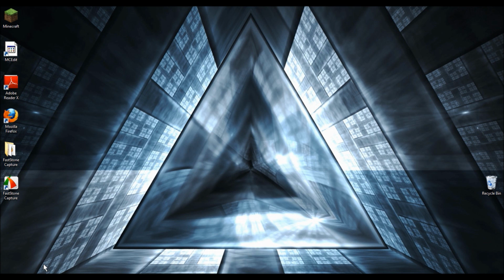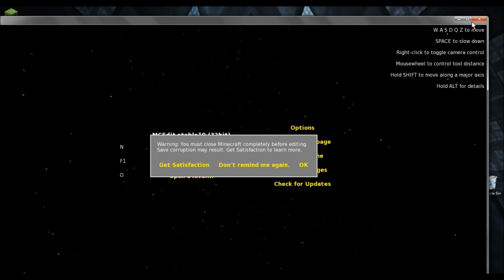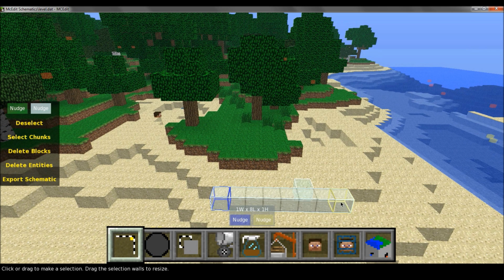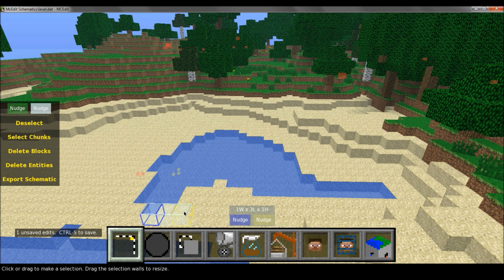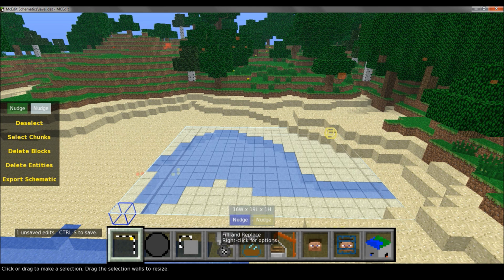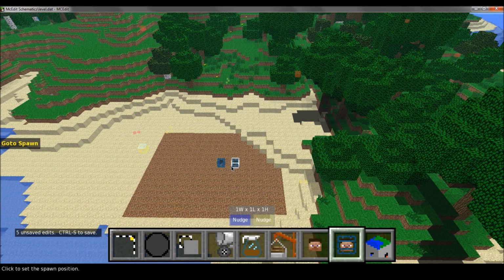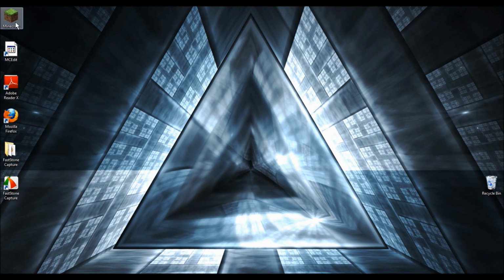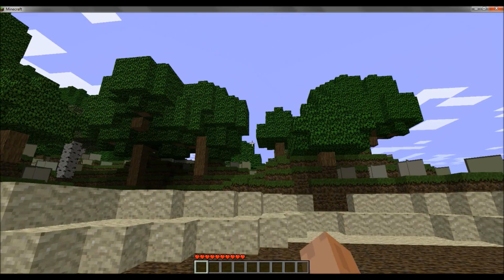McEdit Schematics E001: Download and The Basics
Hello everybody, today I am showing you how to download and use Mcedit basics